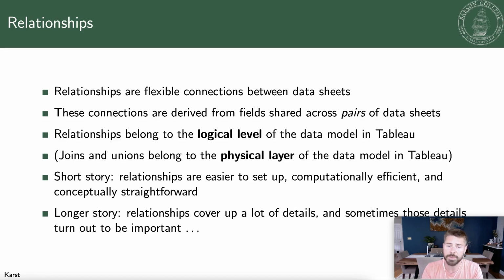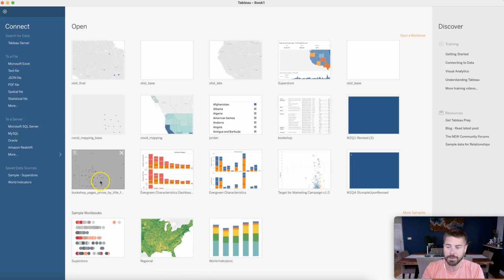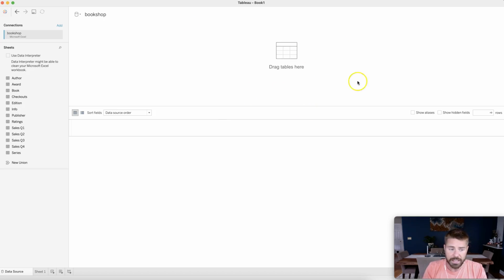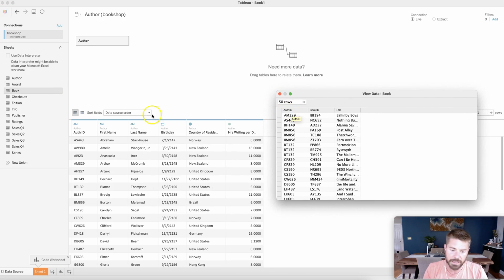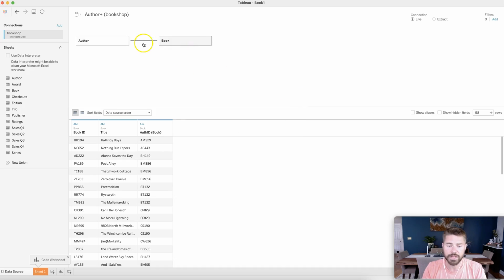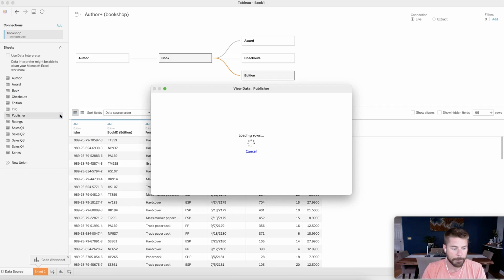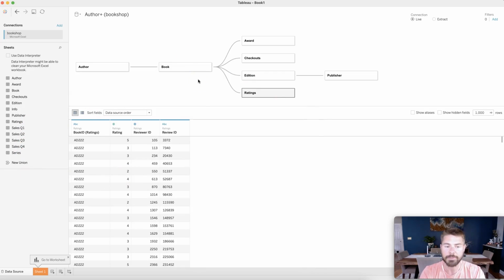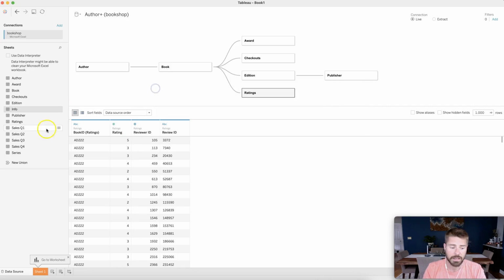Data Sources: Relationships